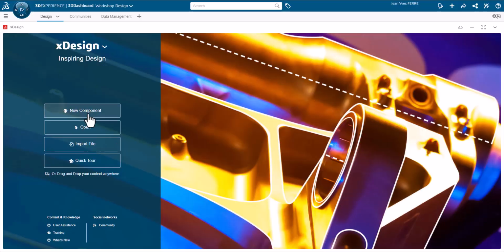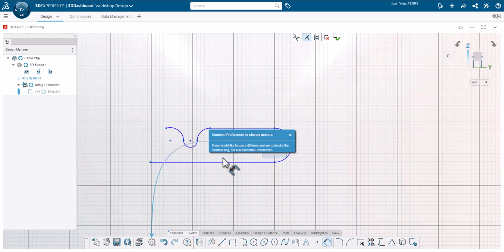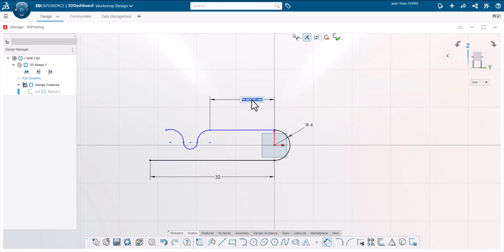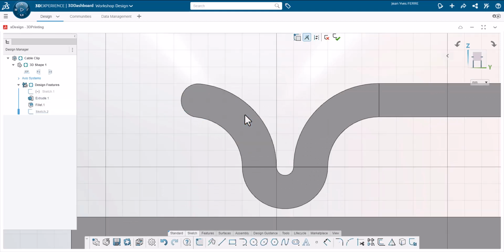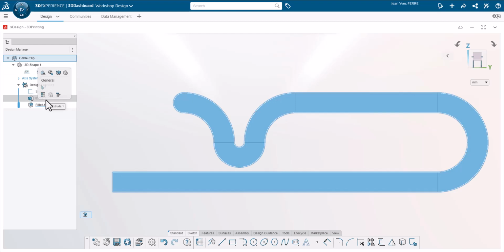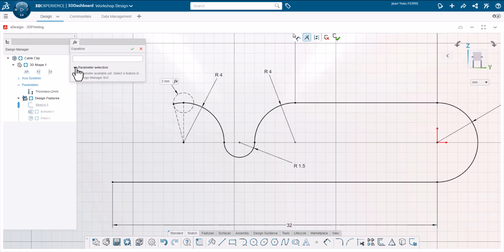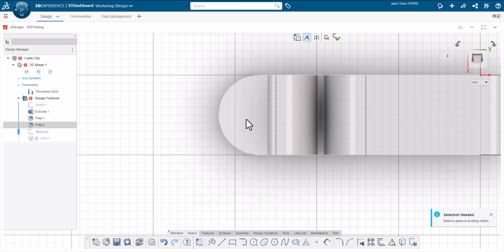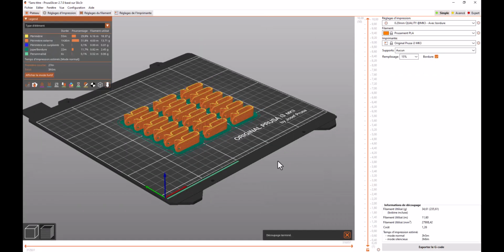Design and 3D Print a cable clip with SOLIDWORKS xDesign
Here is new video on how to create useful parts with SOLIDWORKS xDesign on 3DEXPERIENCE Platform from Dassault Systèmes. You will see how to design this part with all dimensions and steps and how to print it with a 3D printer with all parameters used.

for more information on how to use SOLIDWORKS xDesign for Makers, please connect